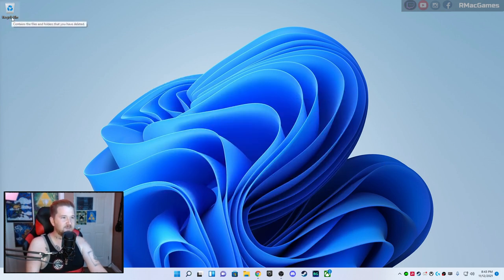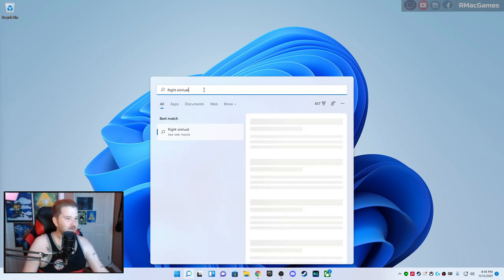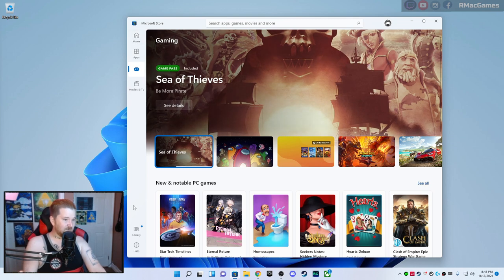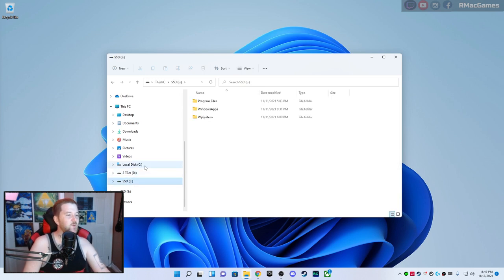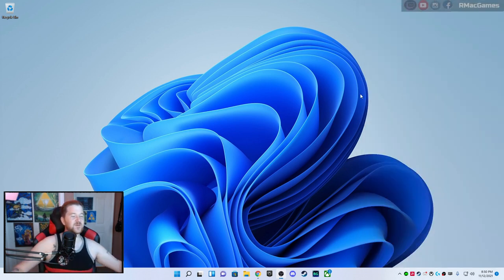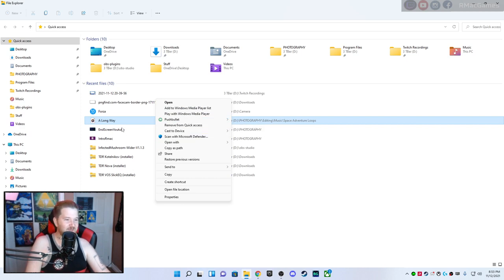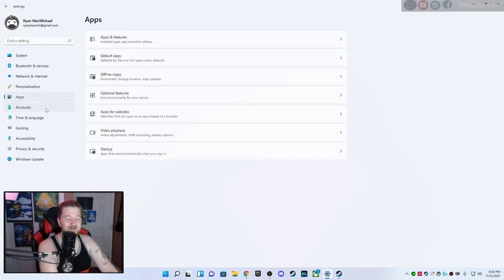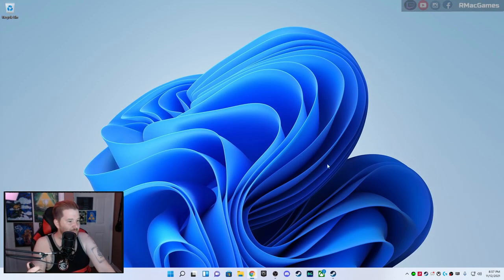Big changes in WINDOWS 11, lets check out if MICROSOFT did well with this upgrade!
Let's check out a the Microsoft Windows 11 update after a fresh install and see some of the new changes with Win 11. If you're a techy like me, having a new operating system is huge! And if you're anything like me you are excited to check it out and see what the upgrade has in store for us. This will be a surface level look at the features the slightly above average user will be interested in.

Chapters down below!

Follow me for more RMacGames

0:00 Start
0:44 Starting
2:04 Search Bar
3:39 Start Menu
5:03 Virutal Desktop
6:00 Widgets
6:32 Microsoft Chat
7:03 Microsoft Store
8:08 Windows Explorer
9:31 Snapping
11:56 Right Clicking
12:51 Settings
16:37 Recap